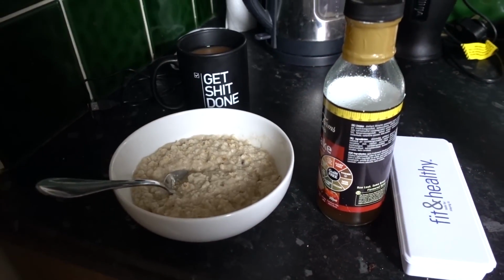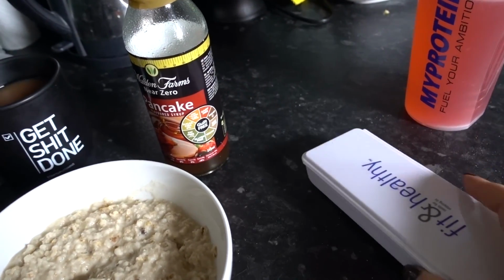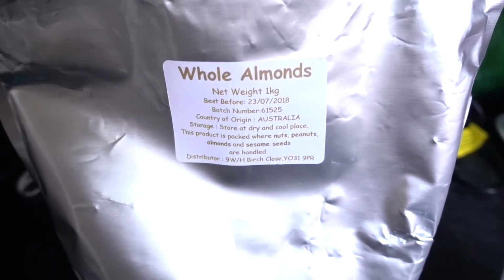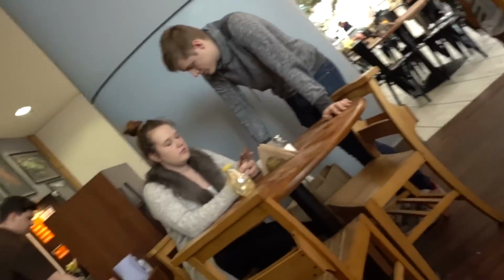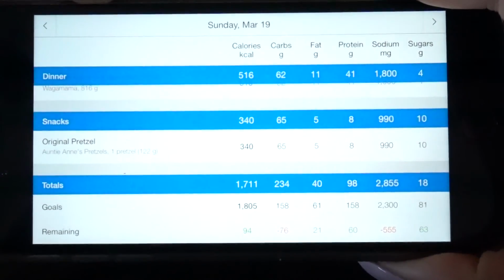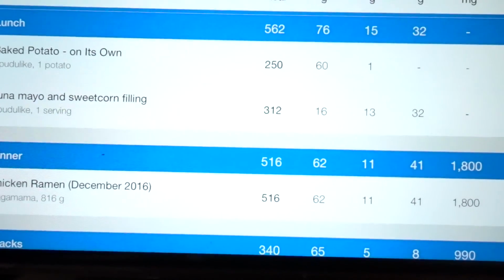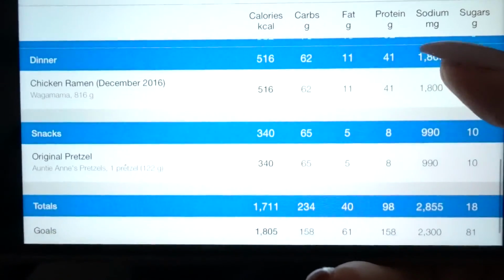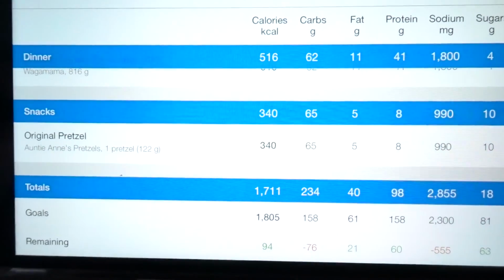Cutting with Teddygirllifts | Full day of eating | Carb re-feed & LEG DAY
What I eat on a carb re-feed day when out and about!